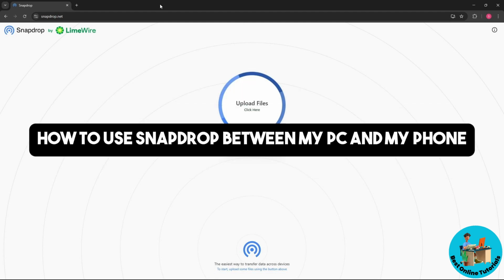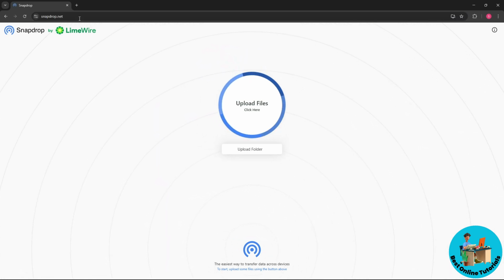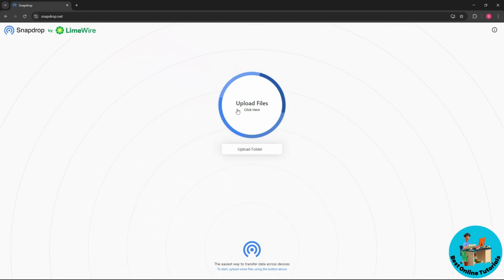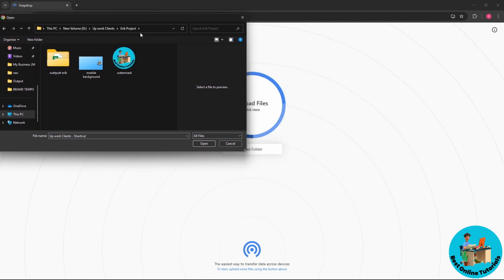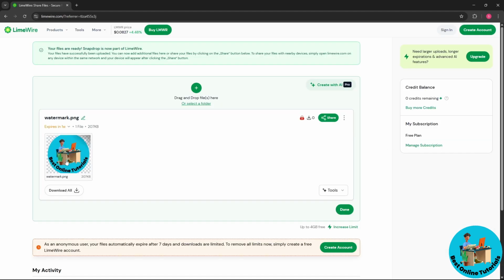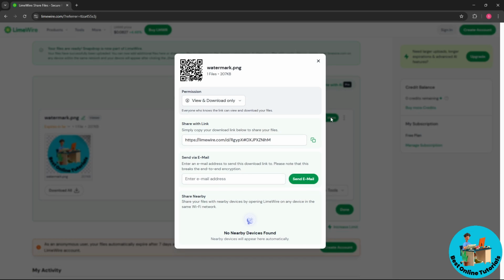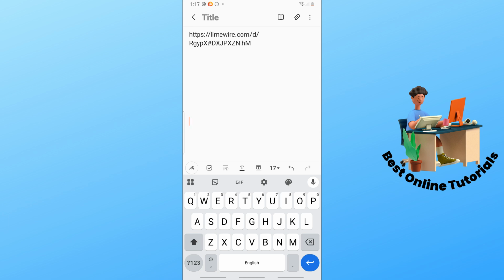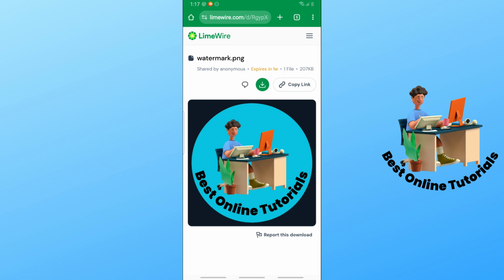SHARE Files Between PC and Phone WITH Snapdrop!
How to use Snapdrop between my PC and my phone? Learn how to share files between your PC and phone using Snapdrop, a free and easy-to-use file transfer tool! With Snapdrop, you can transfer files of any size and type between your computer and mobile device without the need for cables or cloud storage. In this tutorial, we'll show you how to get started with Snapdrop and start sharing files in just a few clicks. Whether you're looking to transfer photos, videos, documents, or any other type of file, Snapdrop makes it easy and convenient. So why wait? Watch this video to learn how to share files between your PC and phone with Snapdrop!